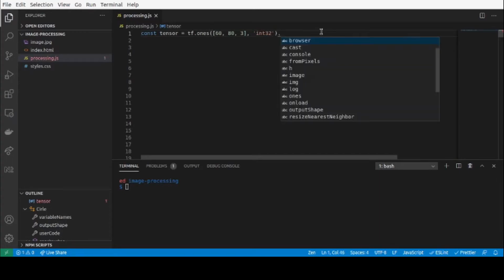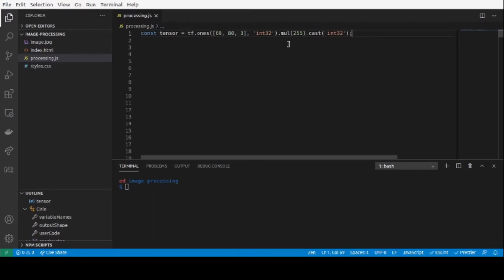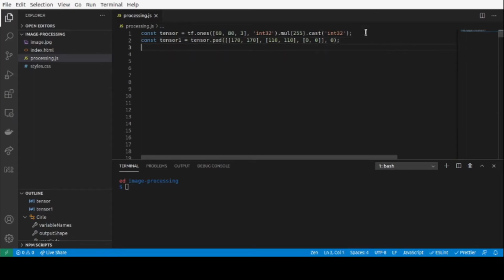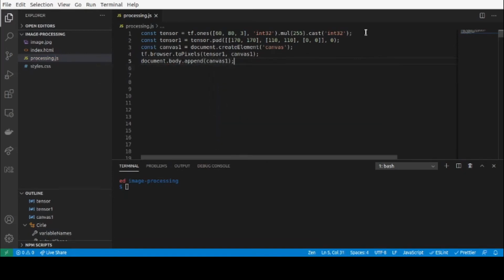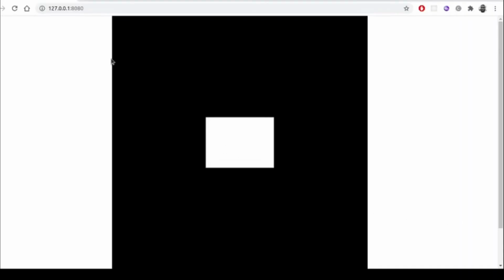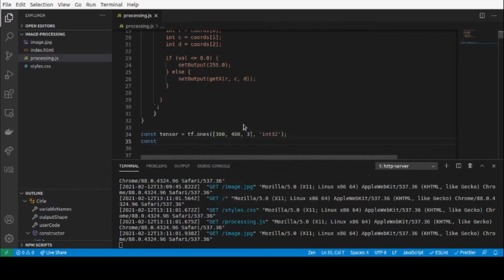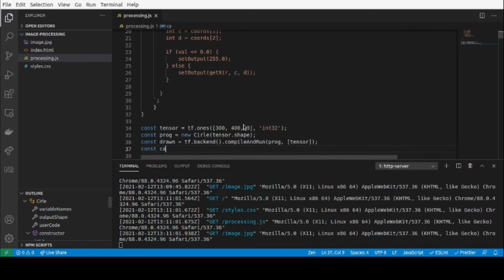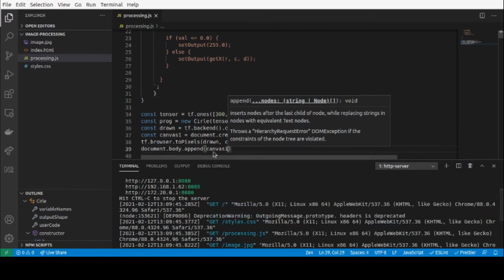Drawing shapes (rectangle and circle) using tensorflow.js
This tutorial shows how to display a rectangle and a circle using tensorflow.js.